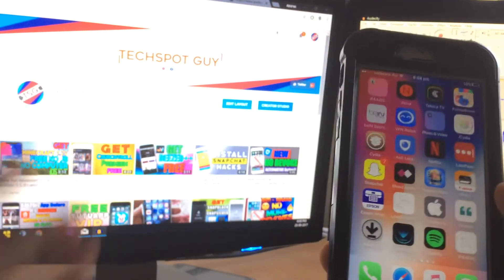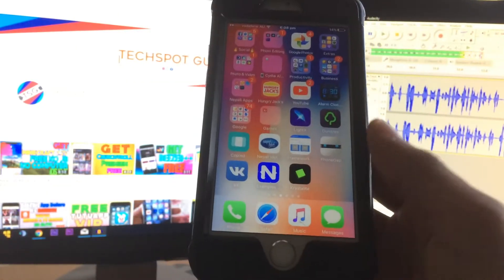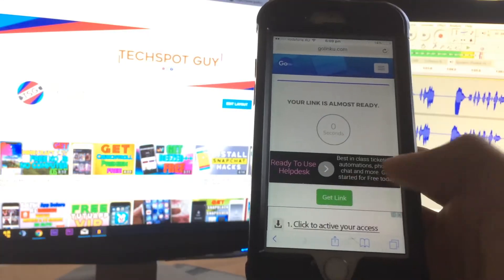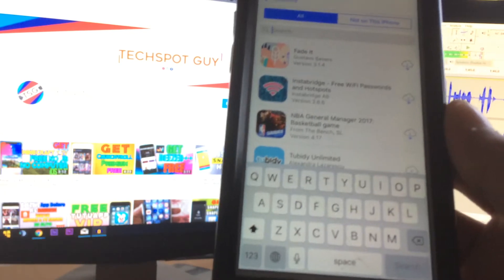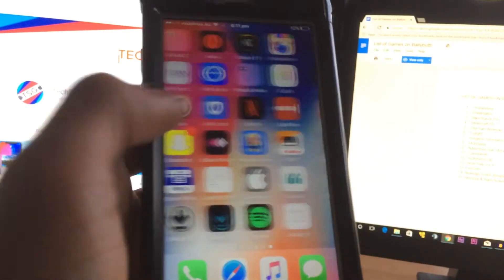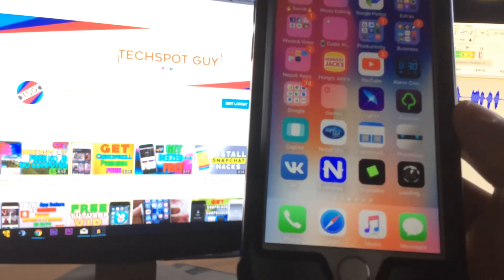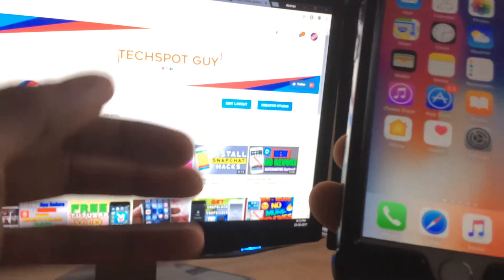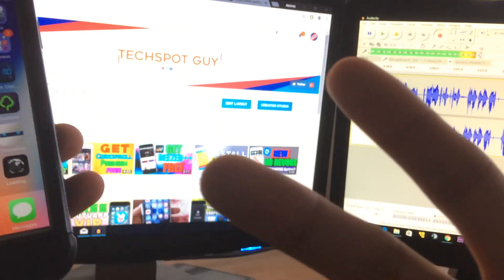[NEW]Get Premium Apple ID & Paid Apps Permanently On iOS 11 iPhone , iPad No Jailbreak No Pc 2017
★ Previous video:-
★ Previous video:-
★ LIKE the video if you want more tutorials!

Music*
video link: